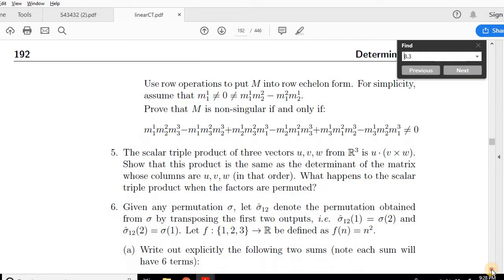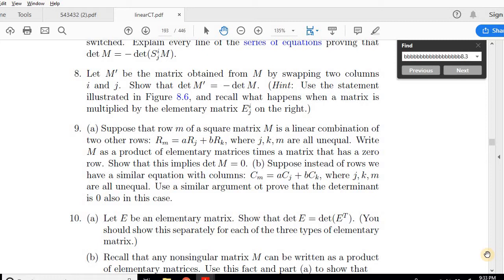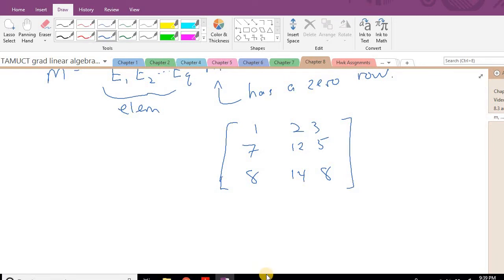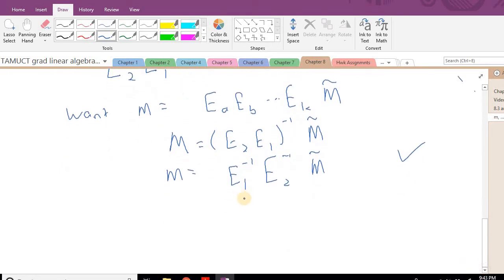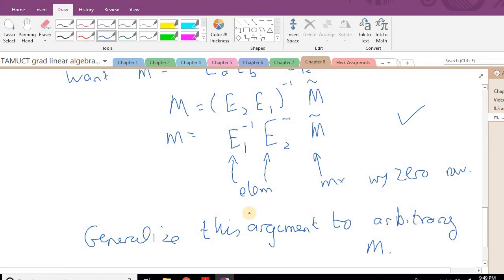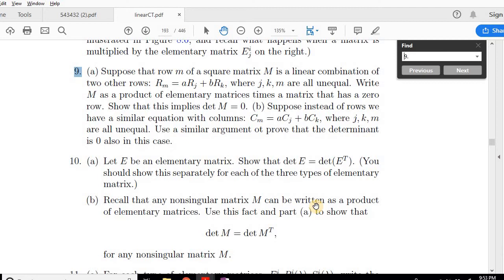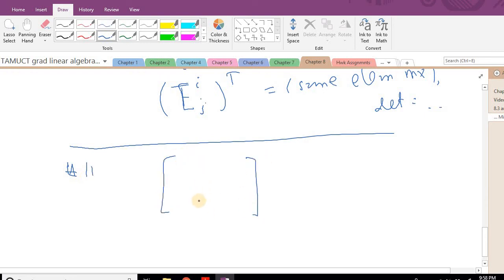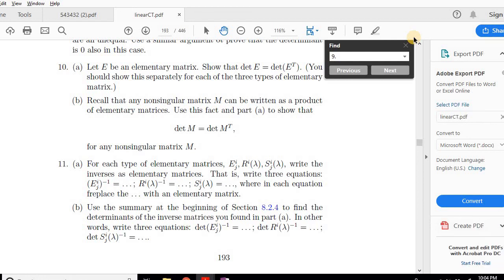More problems from Section 8.3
Chapter 8 exercises